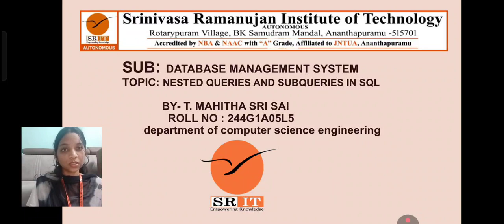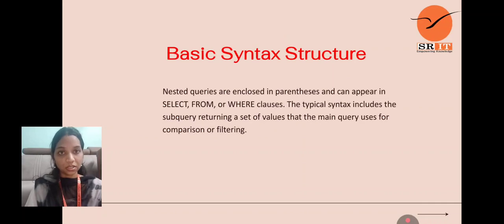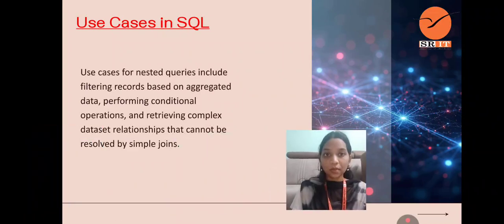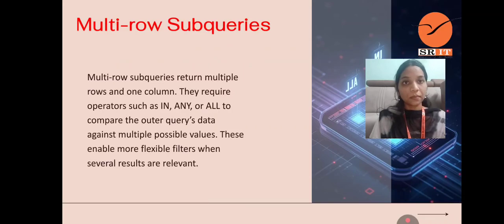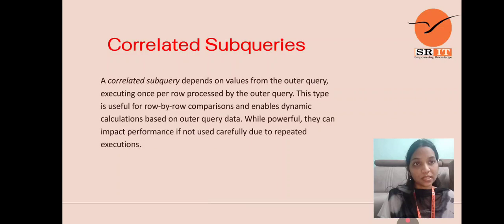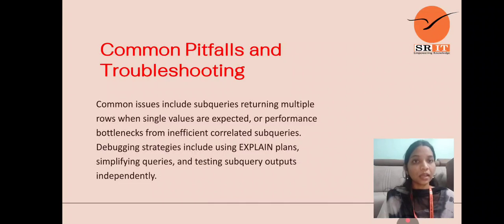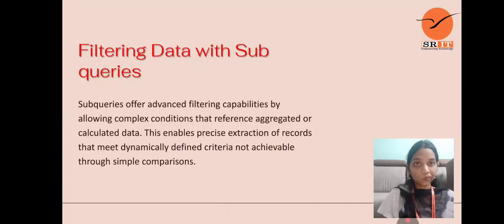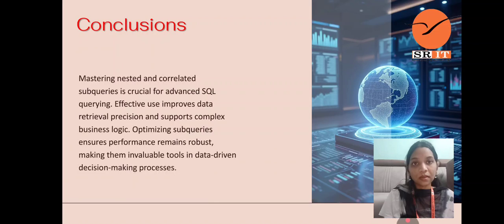CIE 2 DBMS assignment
Nested queries and sub queries in sql